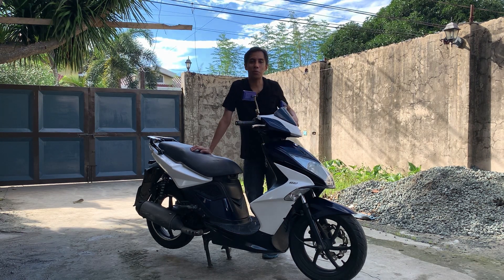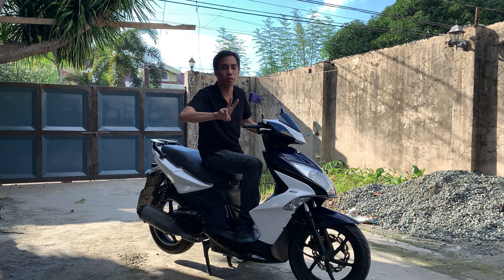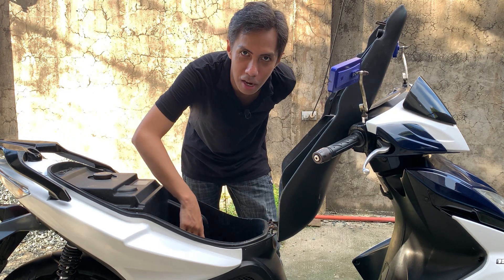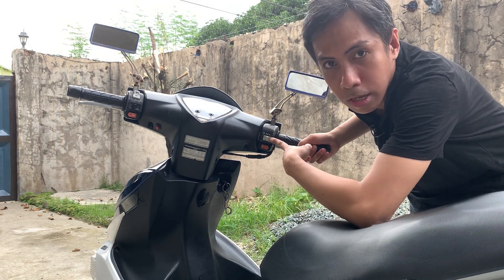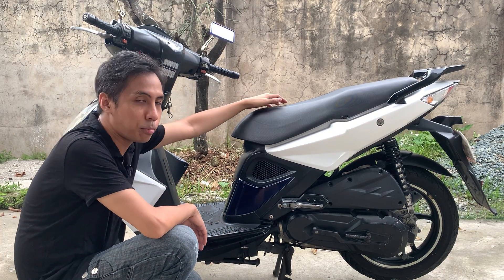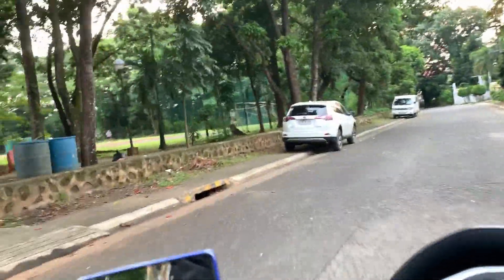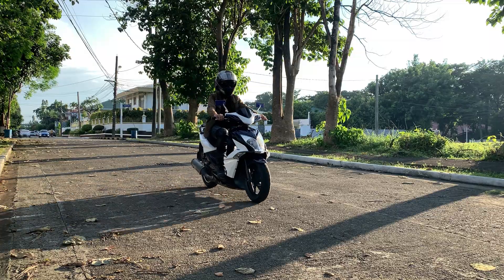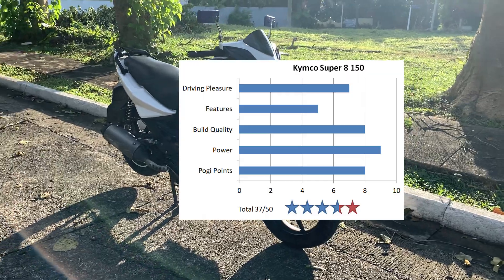Kymco Super 8 150 review at road test ng sporty scooter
Kymco Super 8 150cc review at road test

+ specs and engine review
+ features, seat storage, headlights, gauge panel
+ road test at highway acceleration